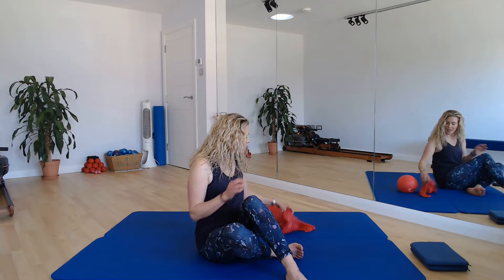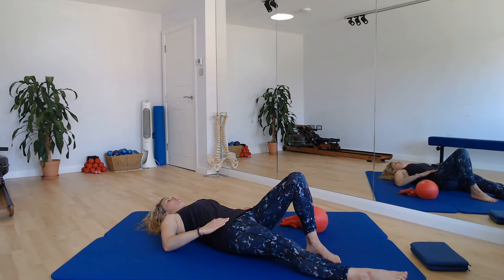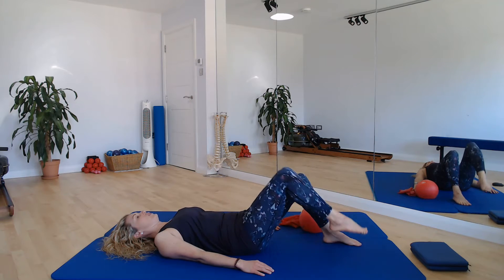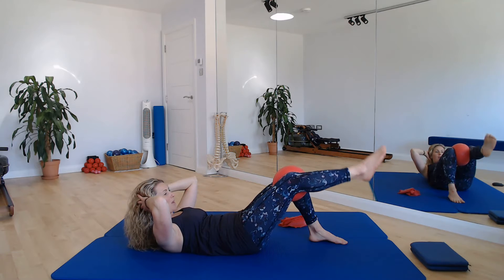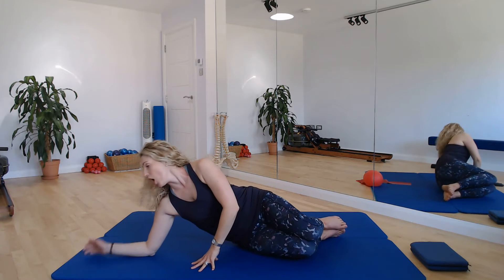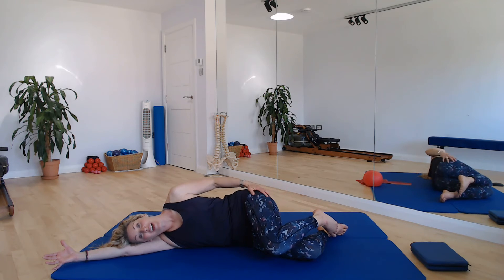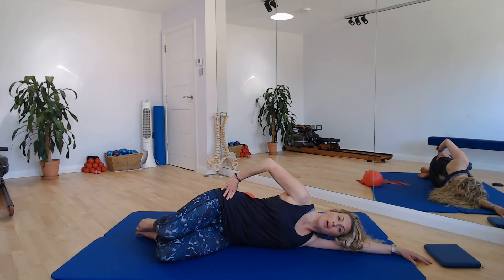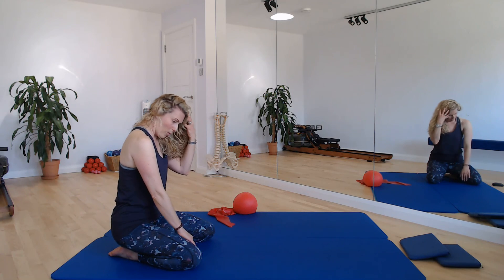Healthy Hips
This is a fairly easy routine, aimed at hip mobility & stability with a few other gems thrown in.  If you feel some if the progressions are too much then please take it back down a level & similarly if you want more challenge you can add more repetitions.  The aim is to keep stability & control throughout your movements.  Enjoy 😊